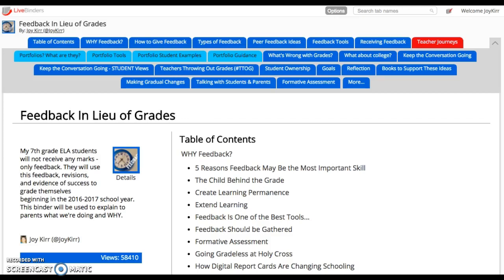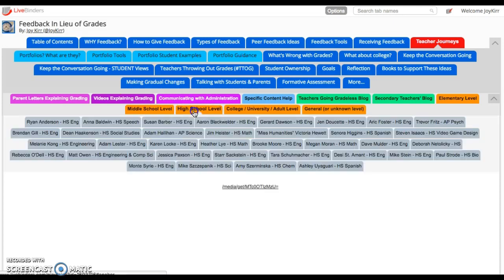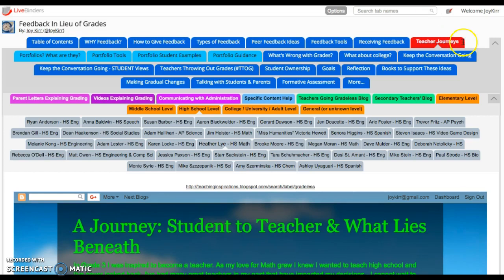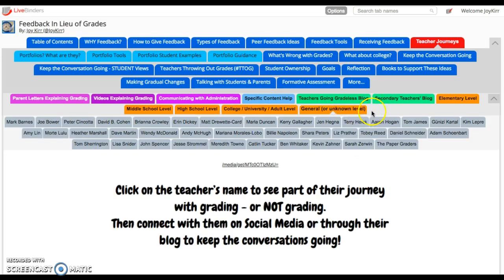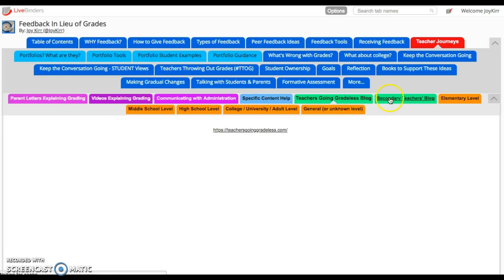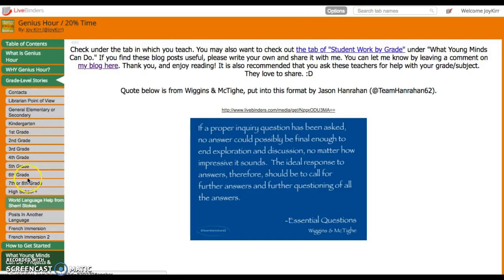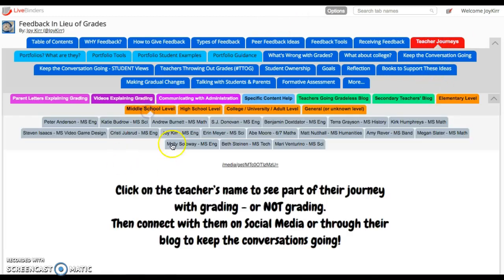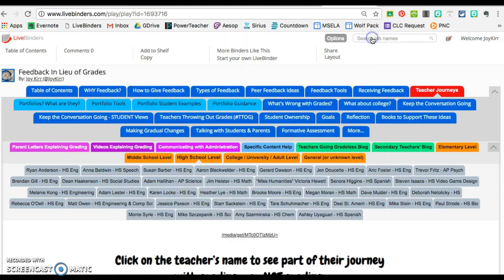Feedback LiveBinder Spring Break 2018 Update